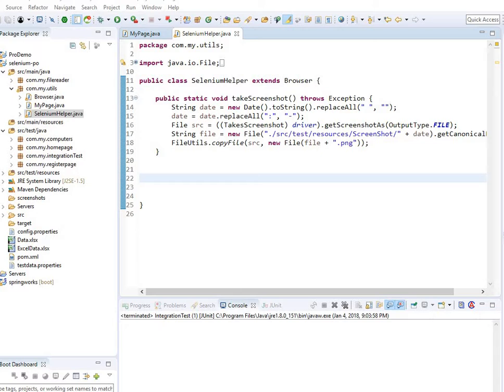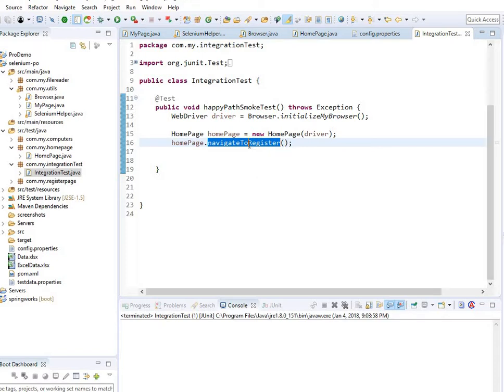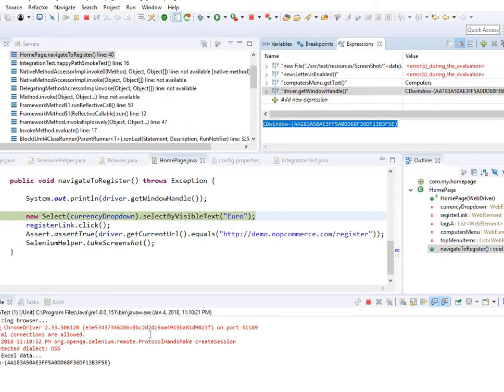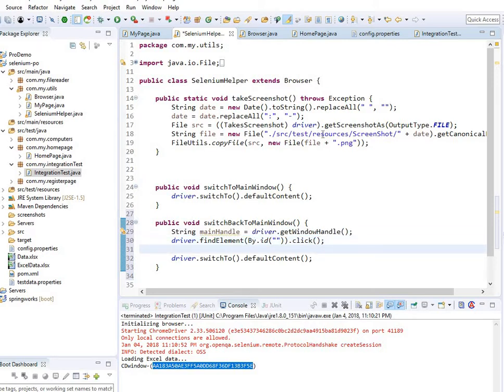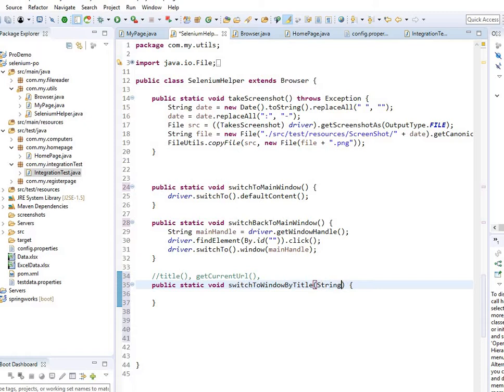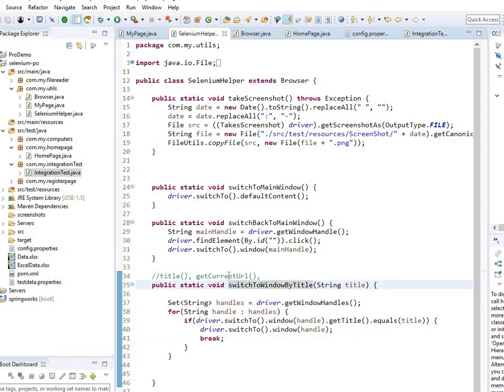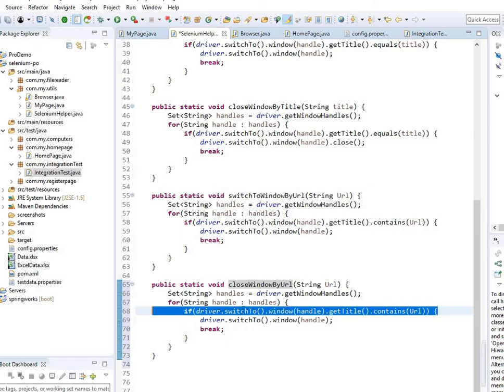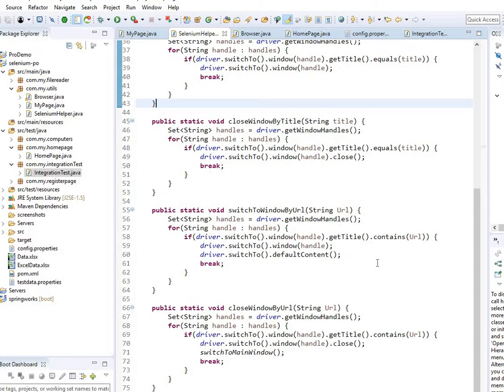Various ways of Handling Popup Window Handles in Selenium